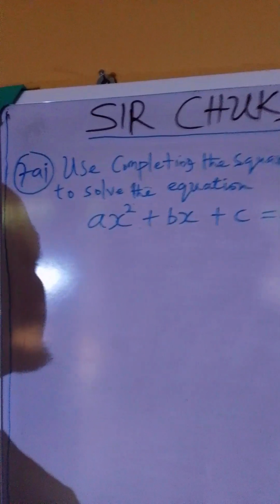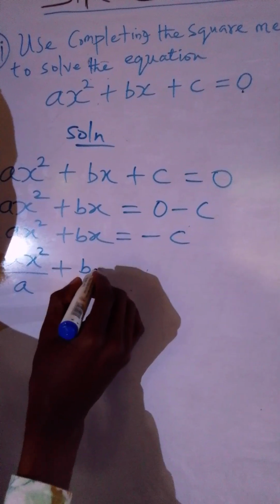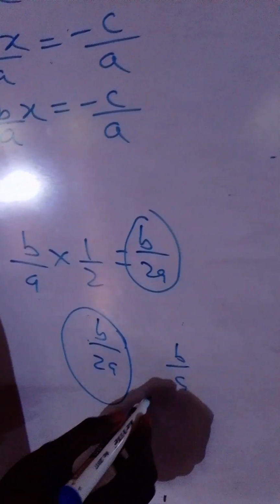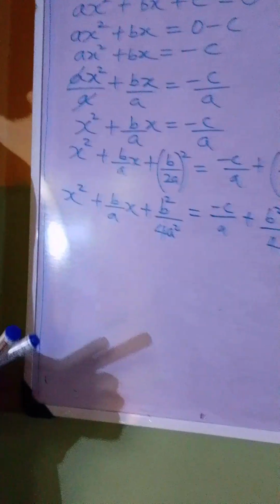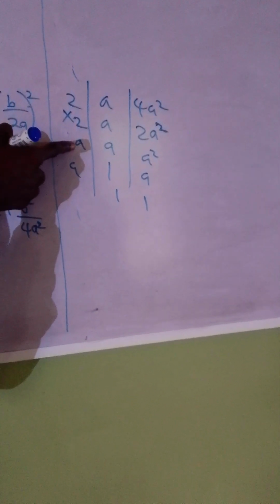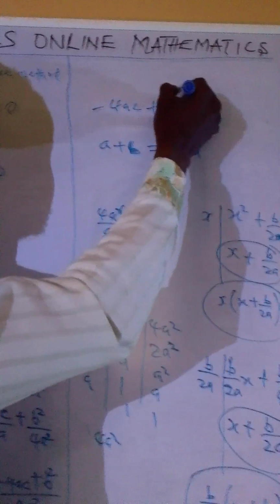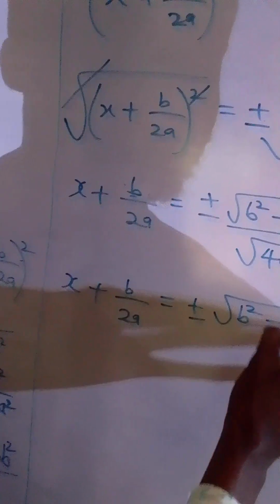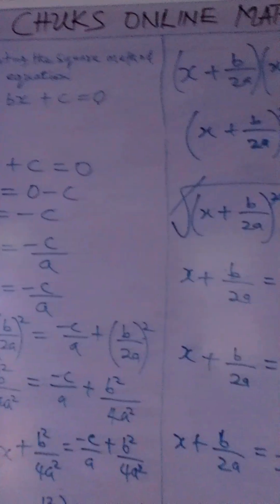Applying completing the square Method in solving ax² + bx + c = 0 (NECO, 2025)